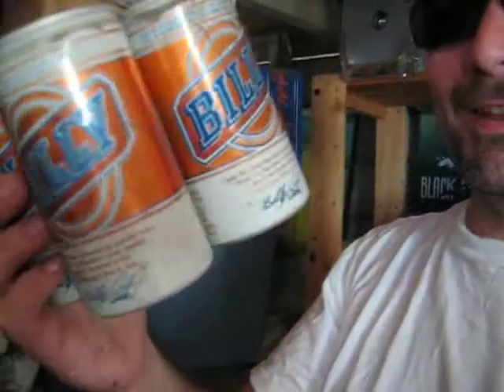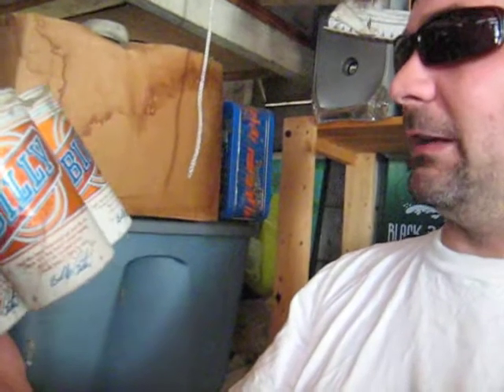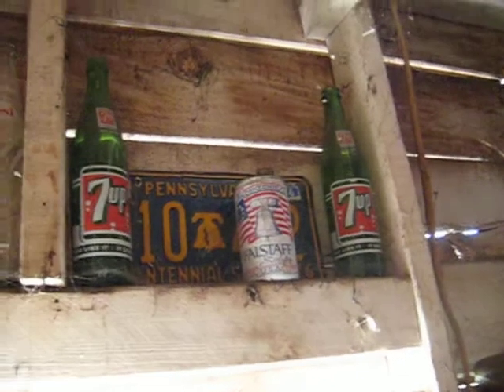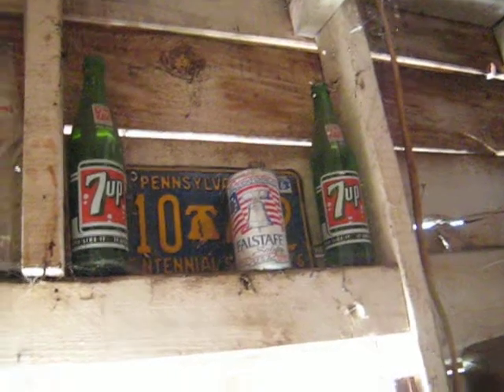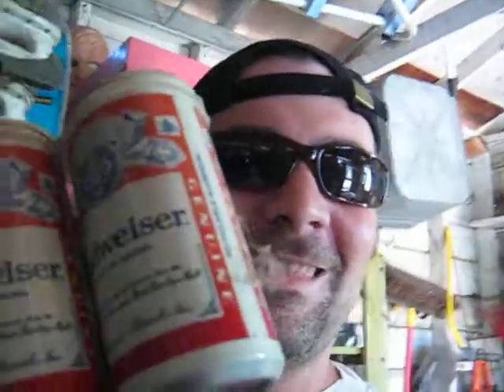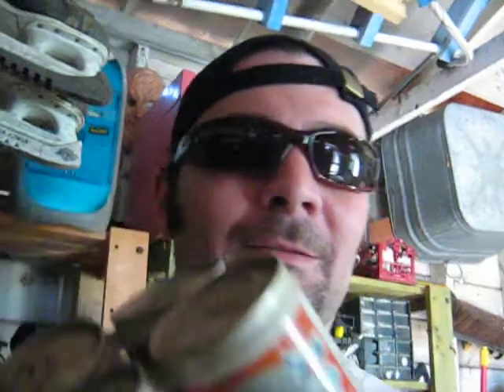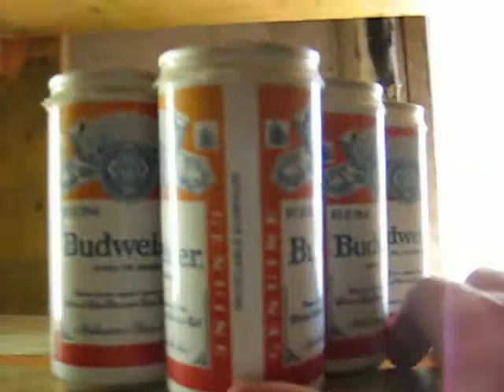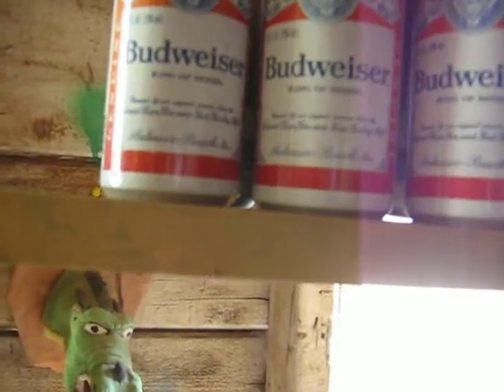Beer Cans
Here are some things I found in my shed.